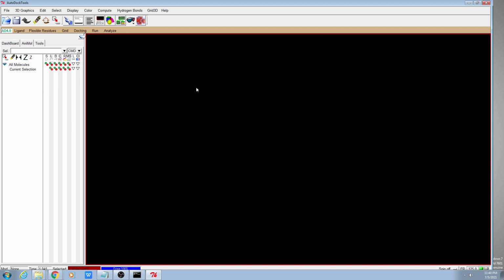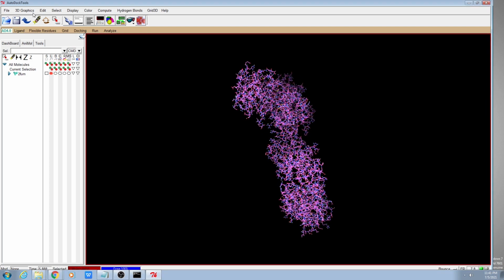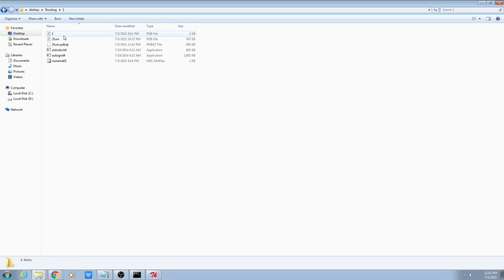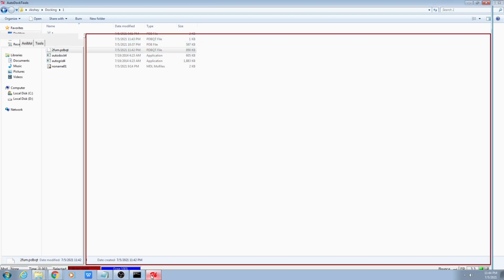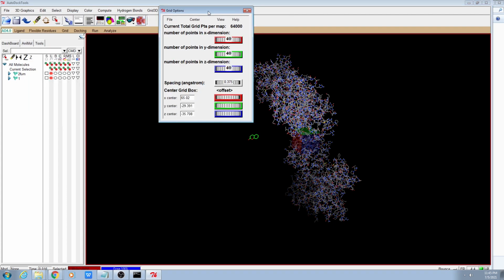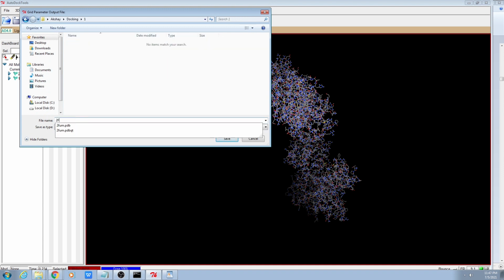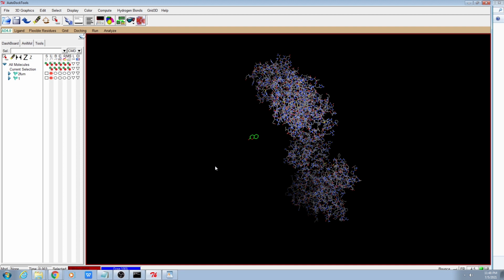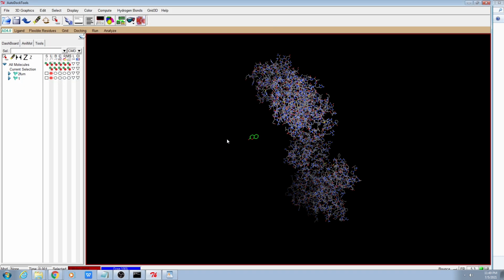Molecular Docking AutoDock4.0 | Step-5 | Step by Step Tutorial | Basics For Beginners Tutorial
Docking is a computational procedure of searching for an appropriate ligand that fits both energetically and geometrically the protein’s binding site. In other words, it is a study of how two or more molecules e.g. ligand and protein, fit together. The problem is like solving a 3D puzzle